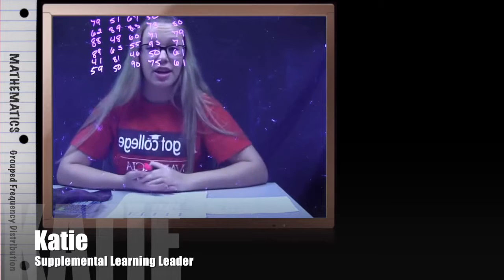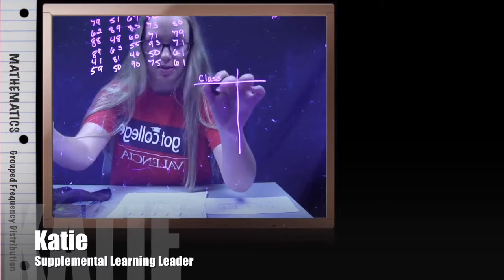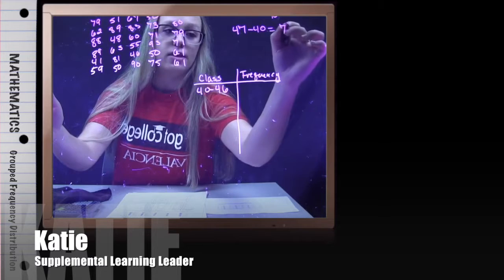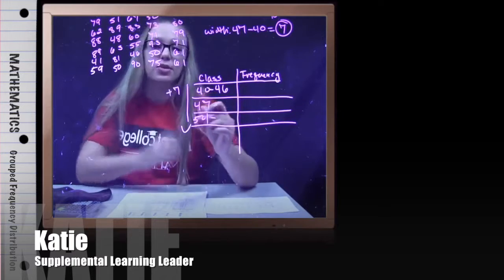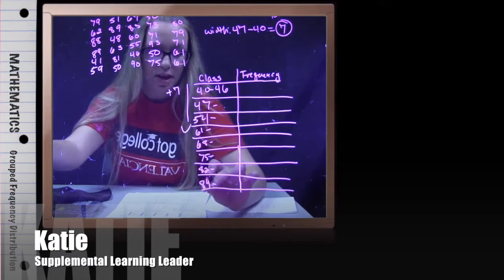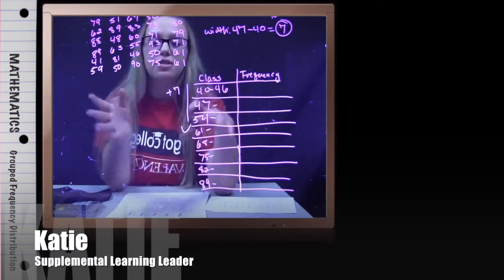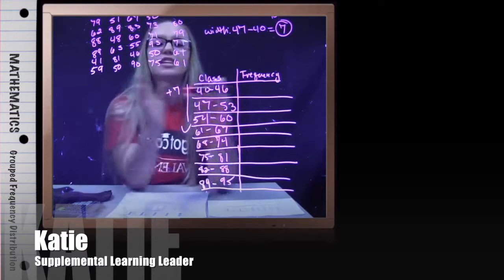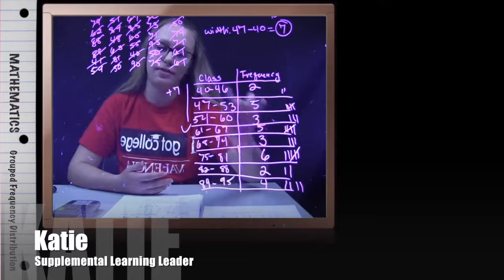Constructing a Grouped Frequency Distribution from a given Data Set